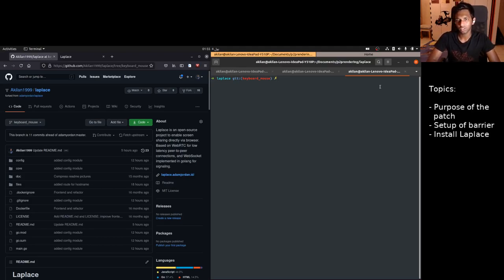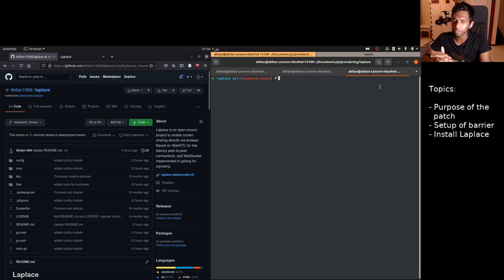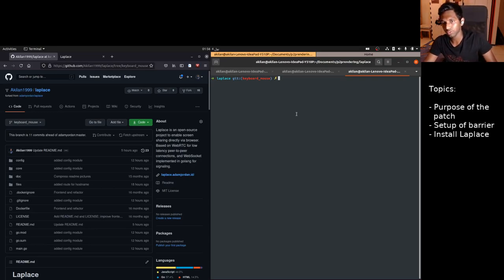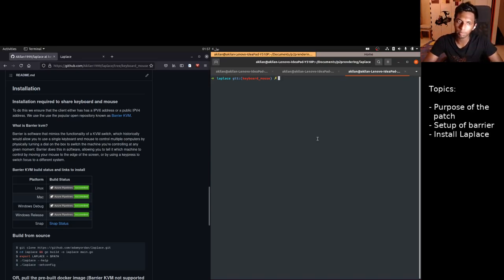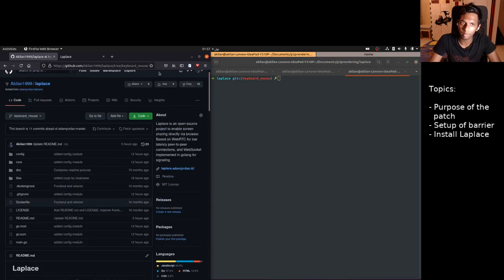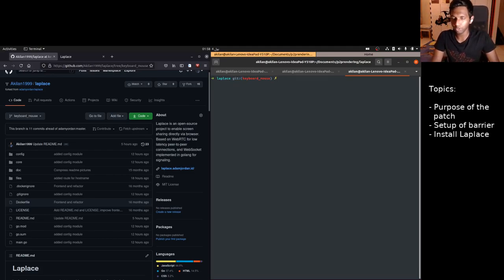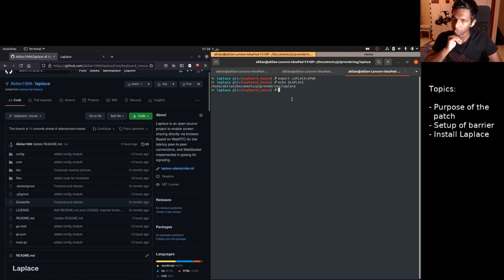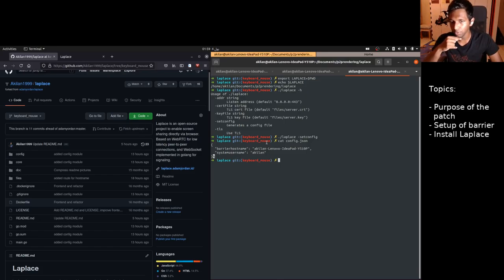WebRTC screen share with remote keyboard and mouse connection (Part 1)